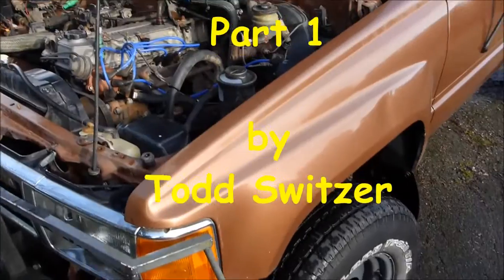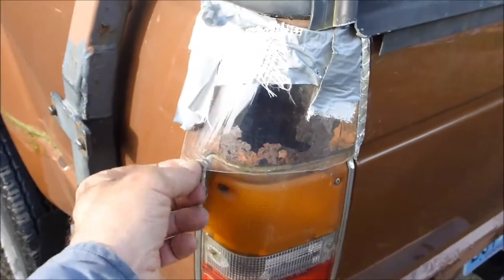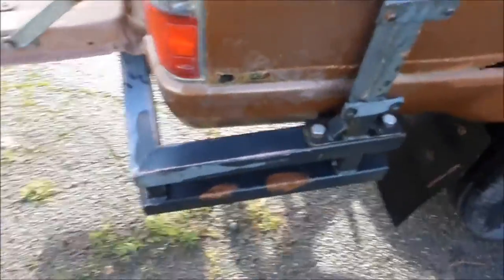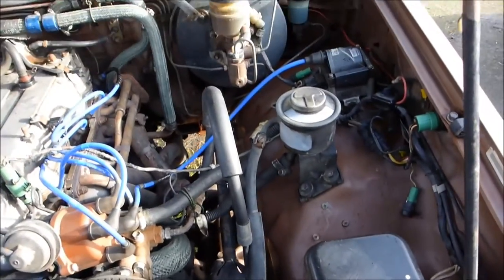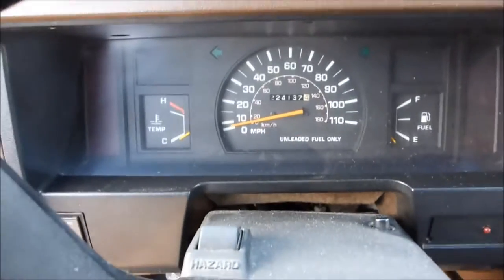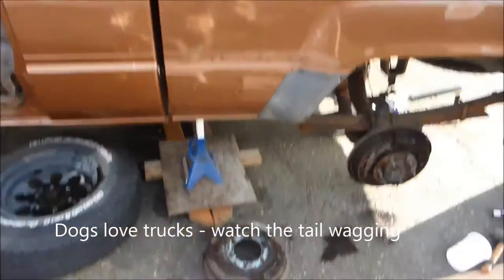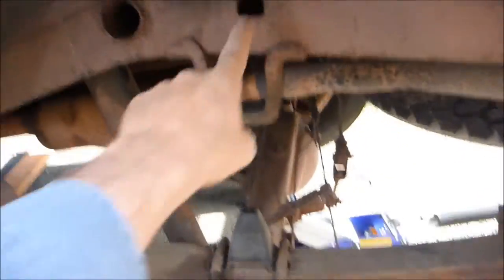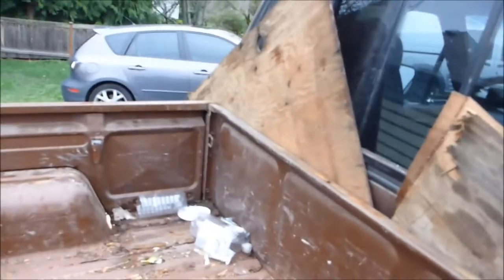Toyota 4x4 1986 Pickup to Flatbed Conversion - Part 1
The beginning of the process of converting a 30-year old Toyota 4WD pickup to a flat bed conversion camping vehicle. I'm stepping outside my usual camping and kayak fishing type of videos here and doing a series on converting an old truck into something practical for camping and hauling my kayak around the Pacific Northwest - with 4WD and serious off road capabilities. And maybe it will take us beyond the Northwest?? Hey I'm always up for a long road trip. I can breath out there with new mountain range on the horizon and all my toys packed in the back of the truck. So if this is your thing, then sit back and watch. Let me know what you like, or don't like in the comments below. Your feedback has made me better at producing these videos and is greatly appreciated.

For the new viewers to my channel, or the Yota gear heads that find this video thru search engines. Welcome aboard. I try to do videos on the things in this world that interest me: Kayaking, Fishing, Wilderness Camping, Remote Destination Travel. It's my thing and it makes me happy. Thru these videos I've found that there's a lot of people out there with the same dreams and passions. You've inspired me and I hope I can inspire you. So If you like this sort of thing then hit the subscribe button, it doesn't cost a thing and you'll get updates from YouTube when I put out a new video.

For the technical side of things here - meaning the truck specs and backstory. I have owned this truck since 1996. I bought it when I just got back from sailing across the Pacific and living in Australia for a year. Yeah, I was surfing-my-life-away as many in my life will tell you. But here it is 20 years on and I still have that old rust bucket. How many times have I had that truck stuck up to the axels in deep sand on some remote beach in Baja California and dug it out with an army surplus folding shovel - well I kind of lost count due to all the Pacificos, awesome sunsets and glassy morning surf sessions in the middle of nowhere Baja to tell you the truth. How many times did the Federales tear every bit of camping gear out of the truck and spread it on the 120 degree asphalt road of Baja searching for drugs and guns or hoping to get a little mordadita bribe - I couldn't tell ya. If this is your lifestyle, you get it. You don't just pitch away all those memories, and if possible you don't just pitch away Rusty-the old brown truck if she's got life in her you give her a chance to live it and see where she takes you.

These Toyotas were everywhere in the early 1990s. They were the Southern California surf mobile, camp mobile, mountain bike hauler, construction worker truck. If you were a hard working, hard surfing, hard core outdoors person this was probably what you were driving at the time. As the gear heads will tell you, these are now one of the most sought after old trucks out there and is what the rock-crawlers and mudders want. The low-end 4WD and light body design combine to give this vehicle a huge amount of torque. Put a dollars into aftermarket engine modifications and that torque ratio goes thru the roof, couple that with the better tires we have in 2016 and these little trucks can almost climb trees. They're the Labrador Retrievers of off-road vehicles, they're everywhere, they're loyal, they're predictable and reliable. And like the dog they love water. I've floated across a couple of flooded arroyos in Baja in this one and it didn't complain one bit.

That's pretty much the backstory, and a bit of technical detail about this truck. I'll produce a series of these videos as I go along doing the restorations on the old truck. So I'll have a chance to add in more technical information in the other video descriptions. If you've read this far down the page, you're in for the ride...Enjoy.